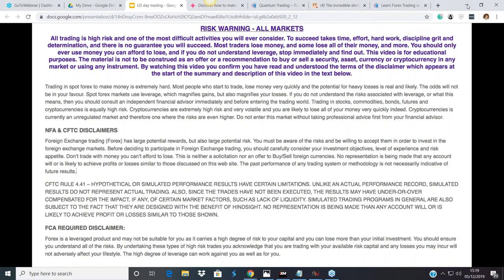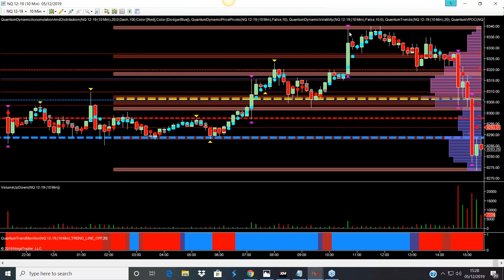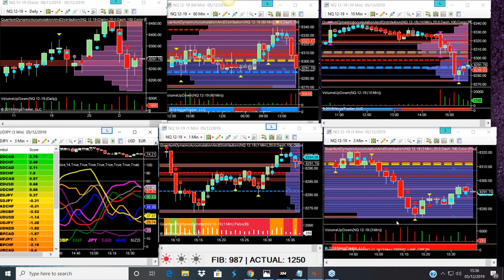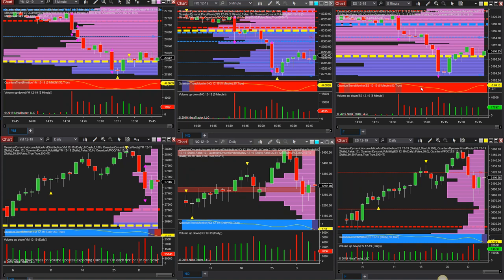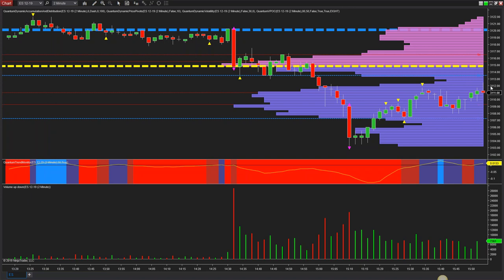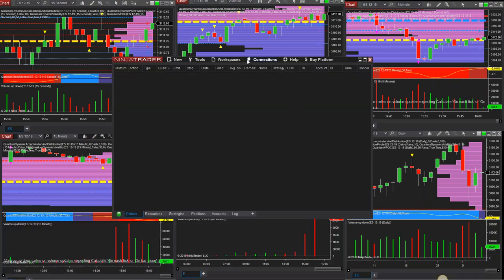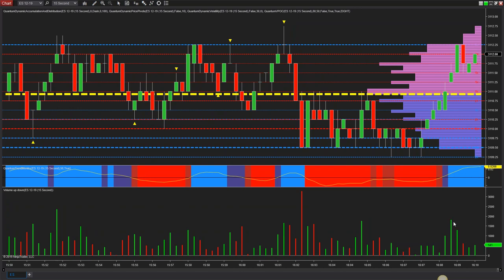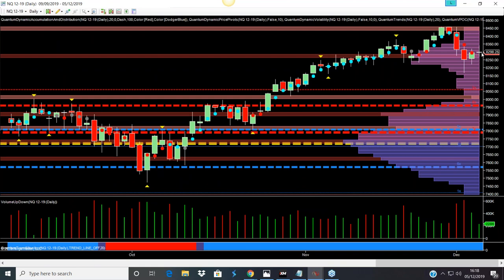Using tick to reveal momentum and activity in the market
Risk Disclosure TESTIMONIAL DISCLOSURE: TESTIMONIALS APPEARING ON QUANTUM TRADING MAY NOT BE REPRESENTATIVE OF THE EXPERIENCE OF OTHER CLIENTS OR CUSTOMERS AND IS NOT A GUARANTEE OF FUTURE PERFORMANCE OR SUCCESS. After three consecutive days of wonderful momentum across all the markets, it was no surprise to find price action muted as they pause for breath ahead of the Non Farm Payroll date due on Friday. One technique which really helps to describe and confirm both participation and activity is using tick data and tick charts in conjunction with time based chart to reveal market mood. In this webinar Anna explains on NinjaTrader 7, before we move to NinjaTrader 8 and consider the three indices of the YM, the NQ ad the ES emini futures contracts and using the Tickspeedometer indicator which blends tick and time together allowing traders to apply volume price anlaysis studies to the charts whilst taking advantage of the benefits of trading on non time based tick charts.